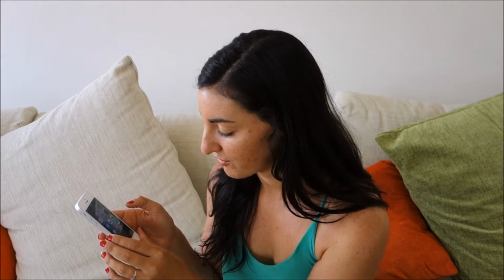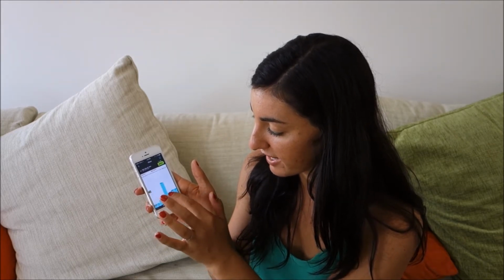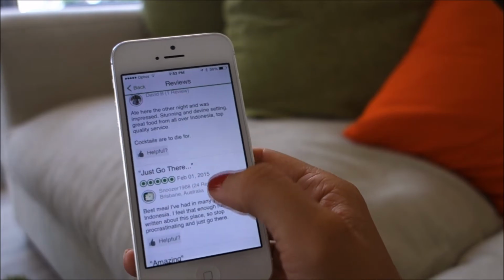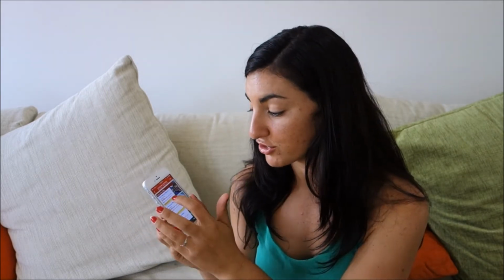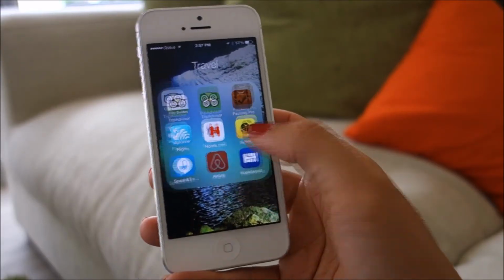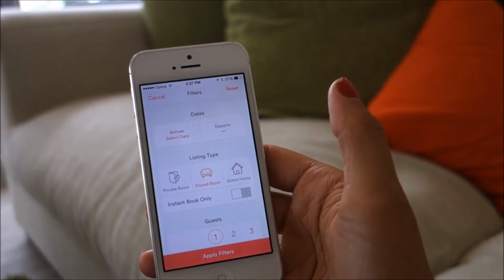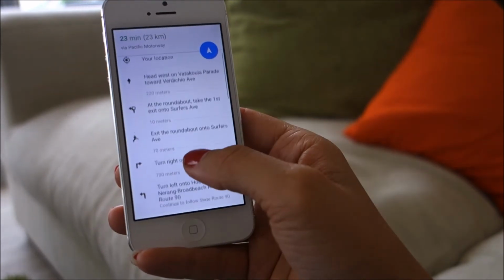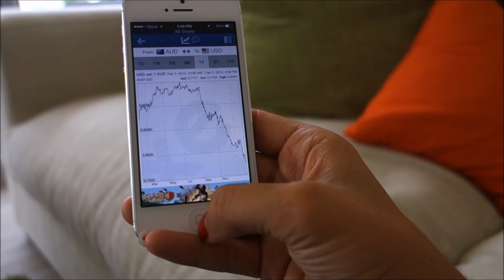APP ATTACK! MY TOP TEN TRAVEL APPS FOR 2015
1. Skyscanner

2. TripAdvisor

3. Packing Pro

4. Hotels.com

5. Hostelworld

6. AirBnB

7. Speak&Translate

8. Google Maps

9. Currency Converter

10. XE Currency Exchange

for more posts and to follow!!